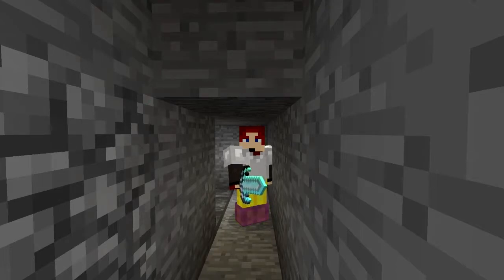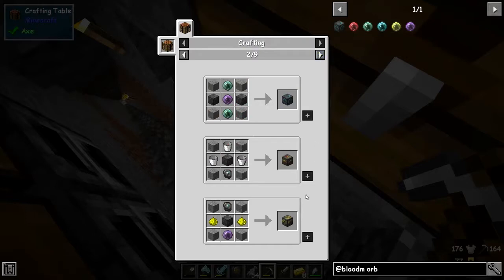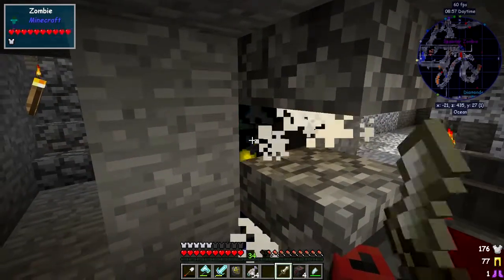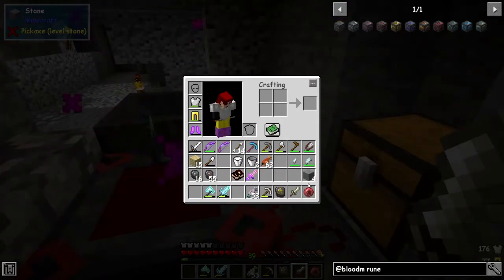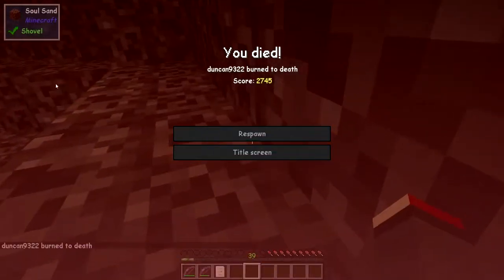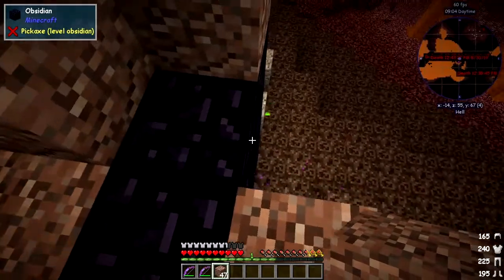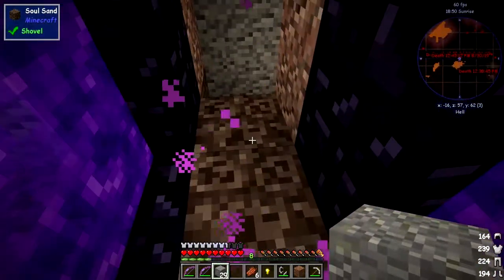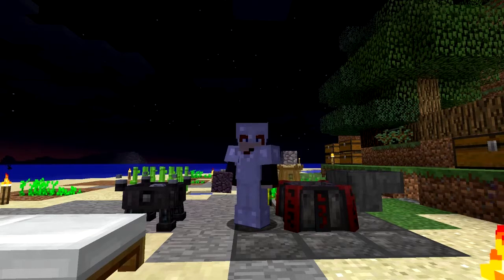Surviving with BloodMagic #3 - Nether Fun and not Surviving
Visit the Nether and die a lot!

If you wish to download the pack and an empty wirld it is available and the episode list is

This video is the my third episode of Surviving with BloodMagic.
- craft runes of sacrifice
- visit the nether
- slay a ghast
- get slain by a ghast fire ball
- get slain by a zombie pigman
- get slain by a zombie pigman again
- protect the portal
- get the glow stone

The mods are:

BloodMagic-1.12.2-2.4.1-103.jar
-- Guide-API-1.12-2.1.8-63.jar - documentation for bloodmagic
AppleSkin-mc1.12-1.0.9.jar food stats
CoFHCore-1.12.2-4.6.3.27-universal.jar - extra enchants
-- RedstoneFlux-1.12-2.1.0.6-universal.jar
Controlling-3.0.7.jar - additional features to controls
CSC-1.12-1.0.jar - ChickenShed 1.11+
FastLeafDecay-v14.jar - too impatient to wait for leaves
gravestone-1.10.1.jar - save items in a gravestone
Harvest-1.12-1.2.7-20.jar - right click to harvest crops
InventoryTweaks-1.63.jar - sorting rules
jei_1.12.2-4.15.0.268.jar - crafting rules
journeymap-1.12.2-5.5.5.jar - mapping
JustEnoughResources-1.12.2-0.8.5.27.jar - resource info, levels for gold
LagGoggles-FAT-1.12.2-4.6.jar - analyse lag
LLOverlayReloaded-1.1.6-mc1.12.2.jar - show light levels as a number
MouseTweaks-2.10-mc1.12.2.jar - spread and collect items from inventories
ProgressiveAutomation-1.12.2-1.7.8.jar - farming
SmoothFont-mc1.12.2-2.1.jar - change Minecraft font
theoneprobe-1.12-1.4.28.jar - shows info about blocks
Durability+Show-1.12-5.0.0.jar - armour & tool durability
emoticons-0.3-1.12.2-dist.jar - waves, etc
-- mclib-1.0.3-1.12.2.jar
Neat+1.4-17.jar - shows info about mobs

Seed
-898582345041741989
World spawn
-248 240